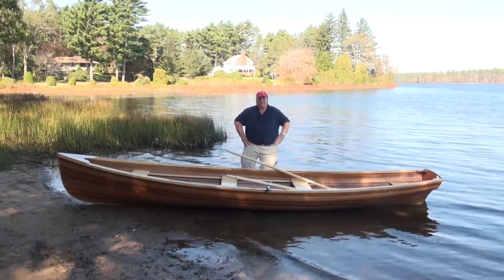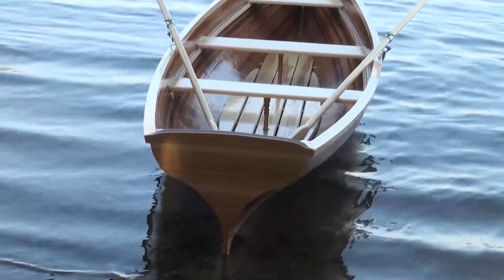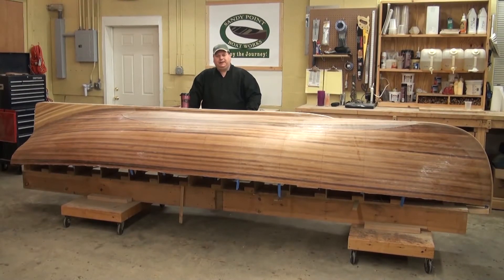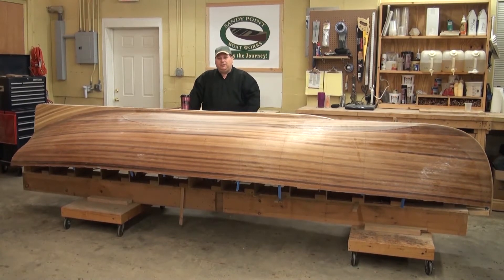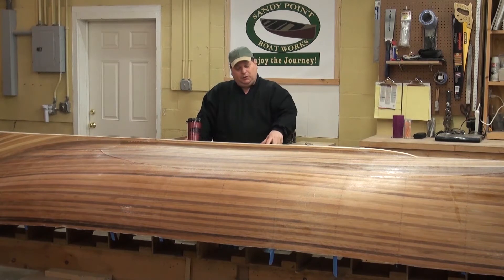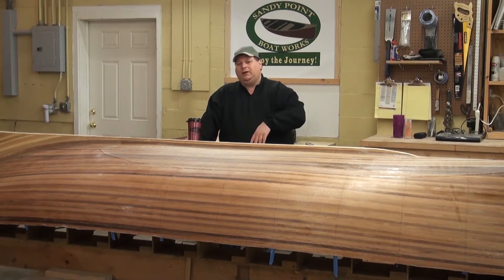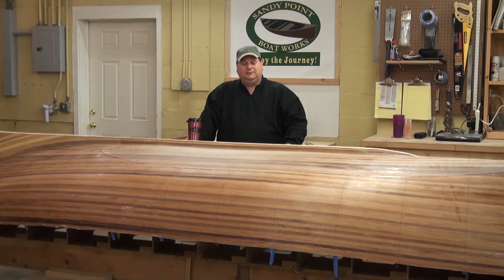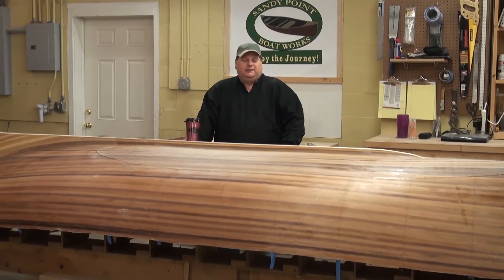01 Building a Classic Whitehall Pulling Boat Introduction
Introduction to building Whitehall style strip planked boats.  This is the Introduction to a 10 hour video series which shows in great detail how to build a wood strip and fiberglass encapsulated Whitehall pulling boat.

Full size Plans and Patterns and plans are available for this and other pulling boats